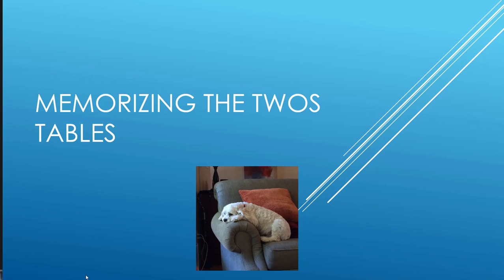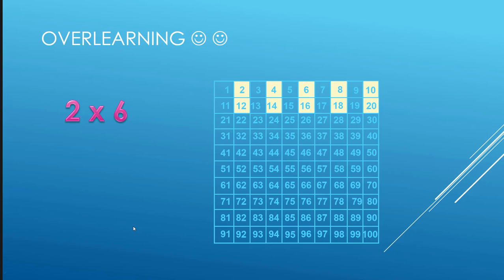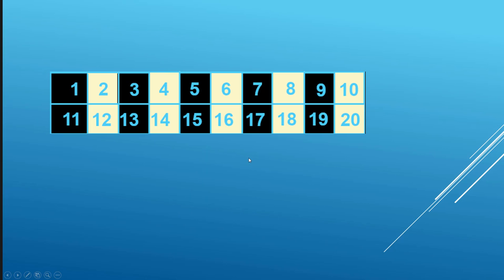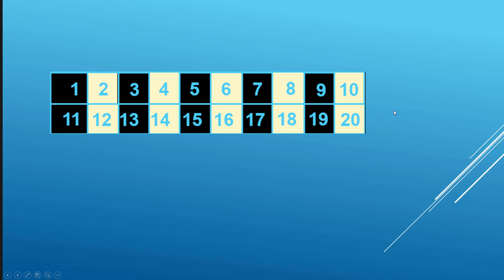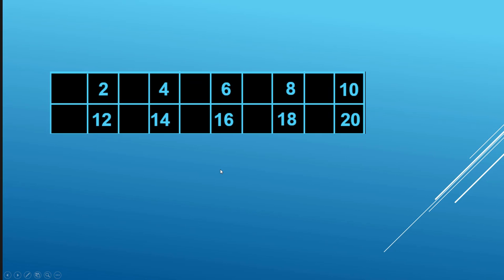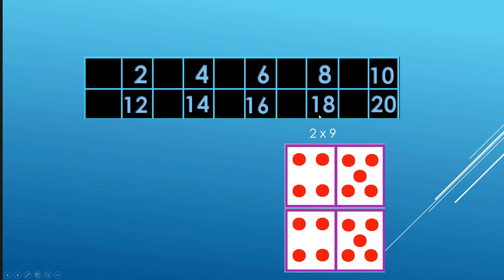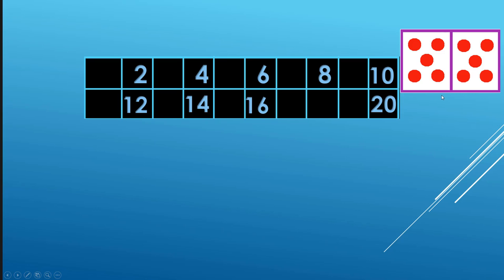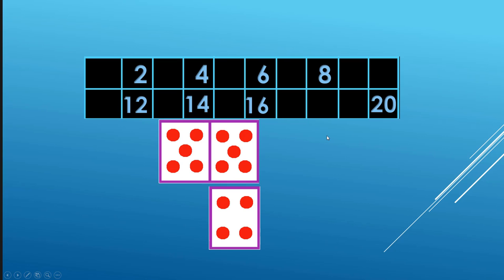Twos Times Tables: First Half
Skip counting and gradually removing times tables for practiced retrieval, with introduction.   2x9,5,7,1 and 3.